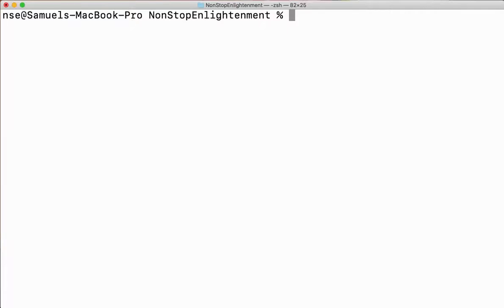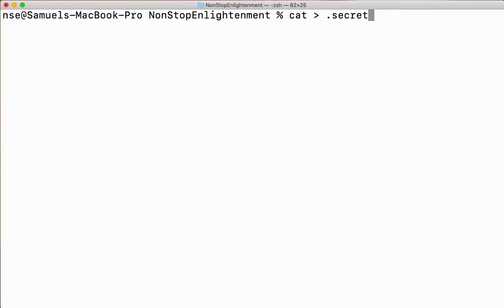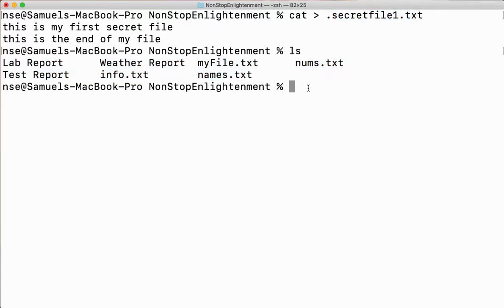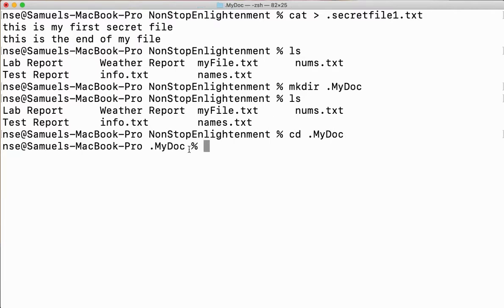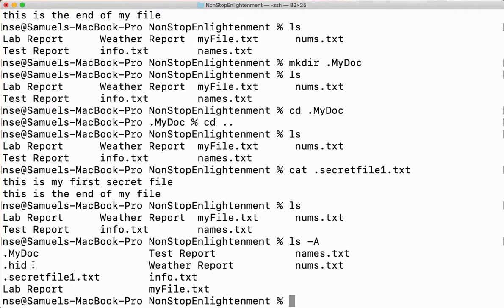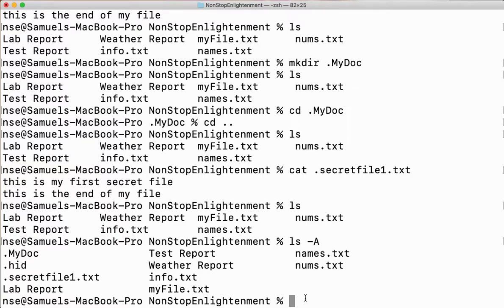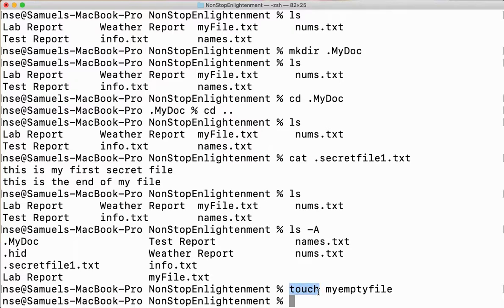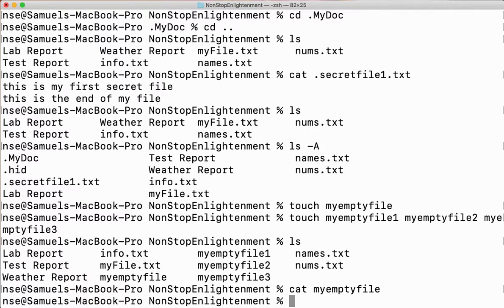#4 | Creating Hidden File & Folder | Creating Empty File | Linux/Unix Commands | cat | touch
In this video we will learn how to create a hidden file and directory, and also how to create a empty file using touch command @Non Stop Enlightenment